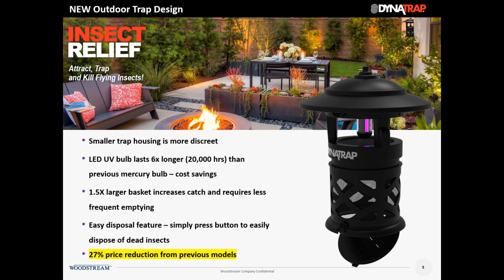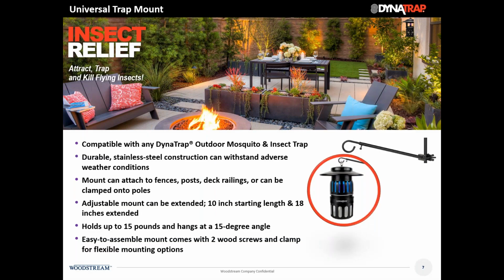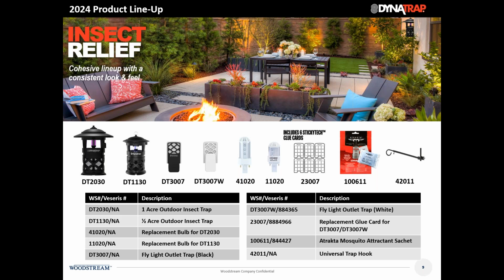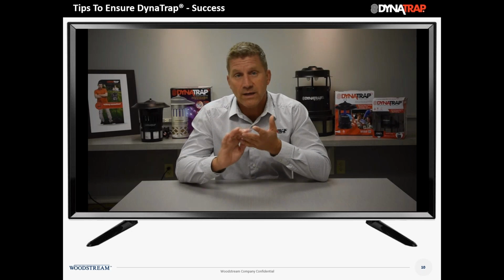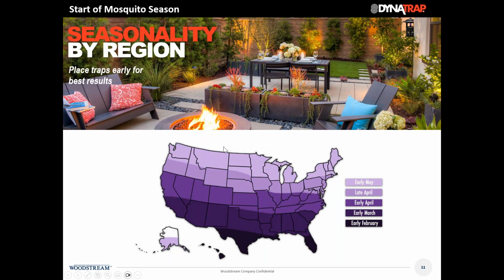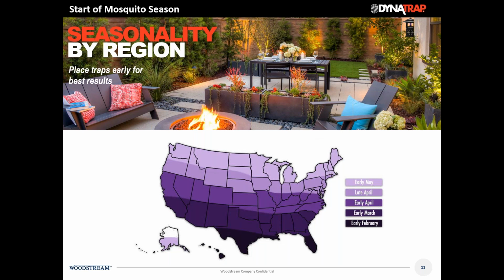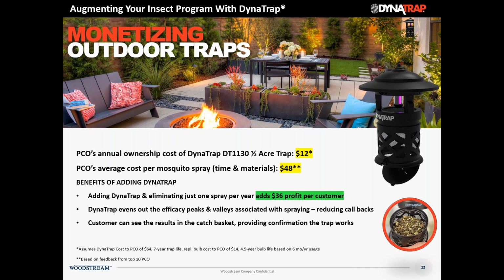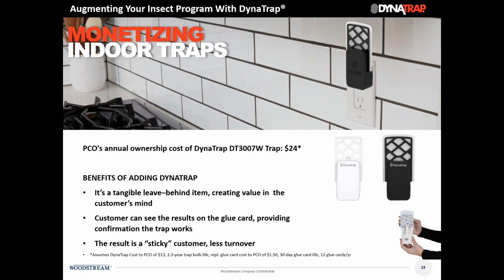Woodstream Mosquito & Flying Insect Traps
How DynaTrap outdoor and indoor traps can produce results and generate incremental revenue.